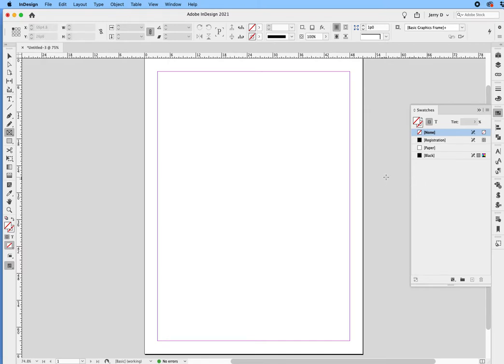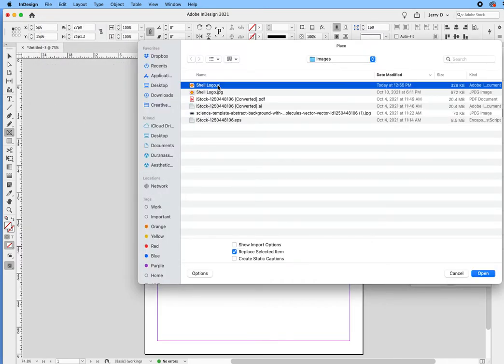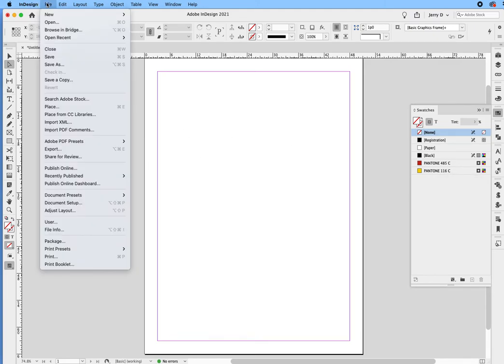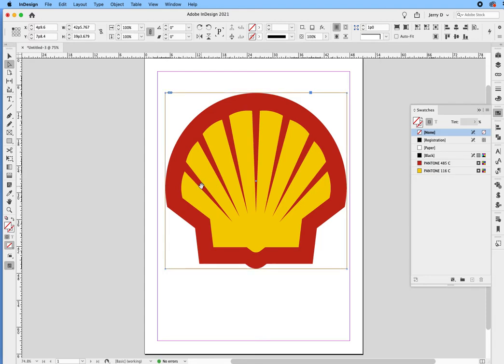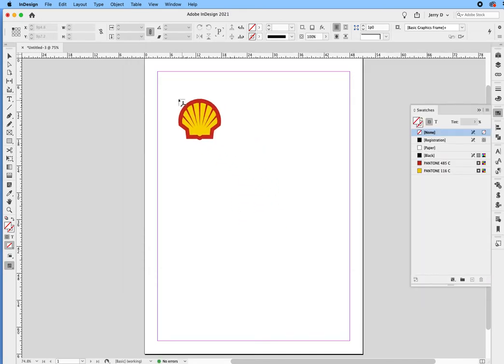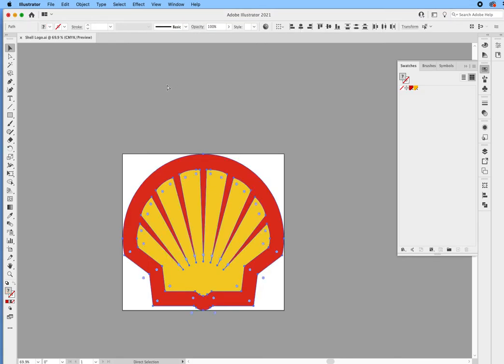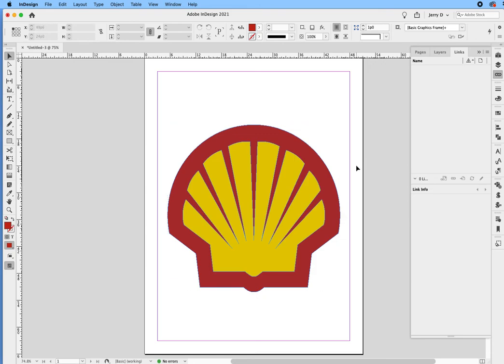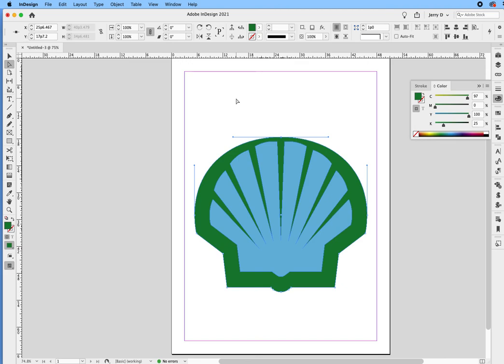3 ways to place Ai files into InDesign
3 ways to place Ai files directly into InDesign